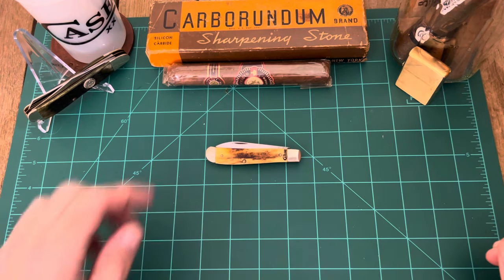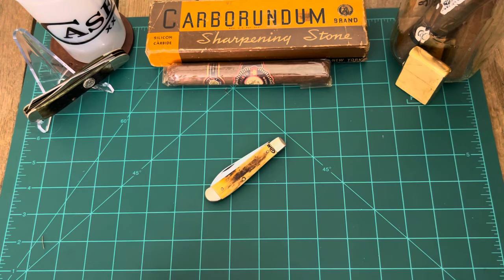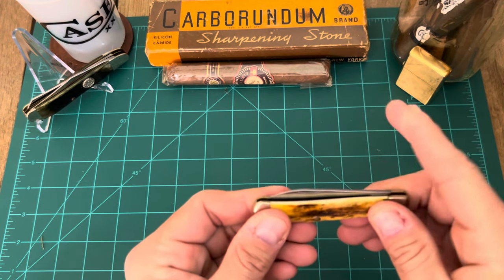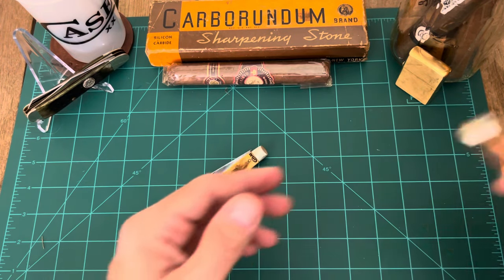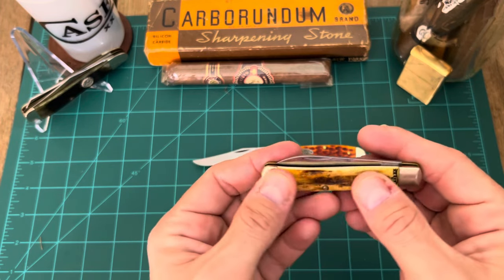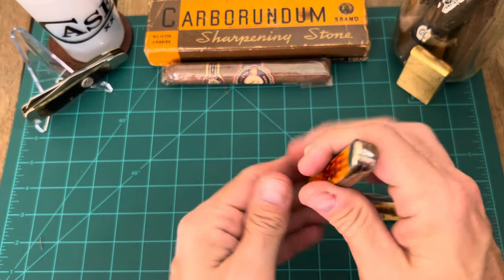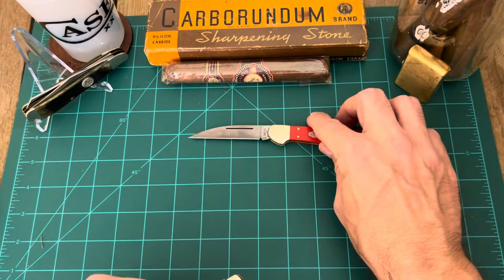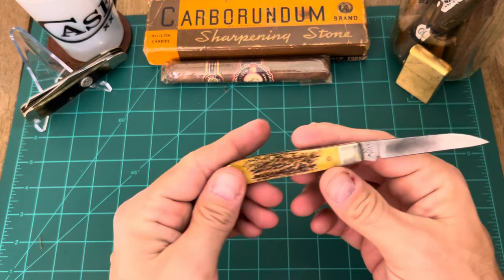CASE XX Stag Mini Trapper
Today on Wharcliffe Wednesday we need to thank @doomcrewoutdoors1613 for sending over this killer Stag piece for me to check out. Be sure to head over to his channel and let him know that BigJ sent you!!